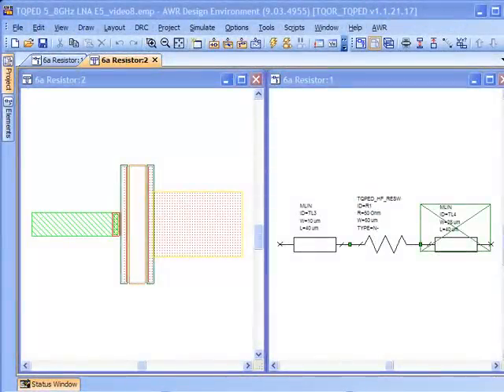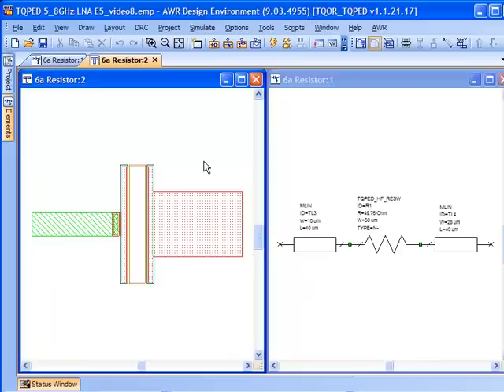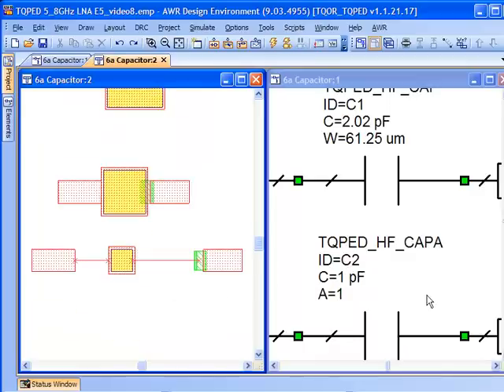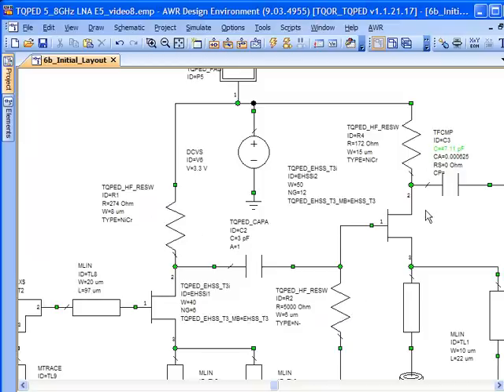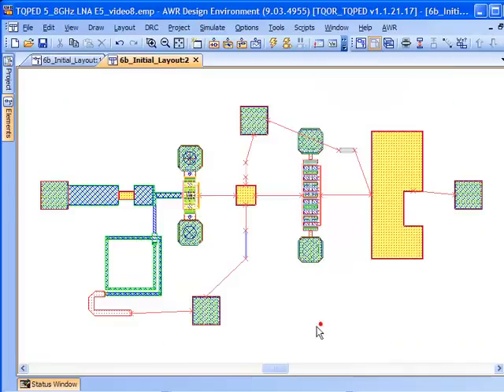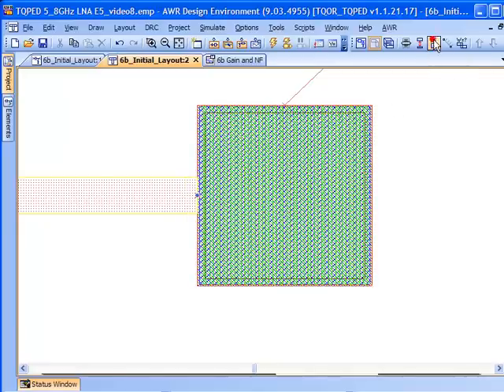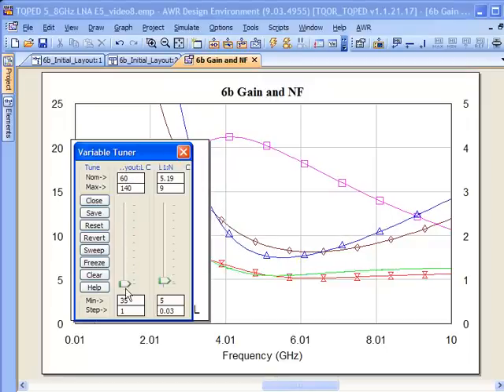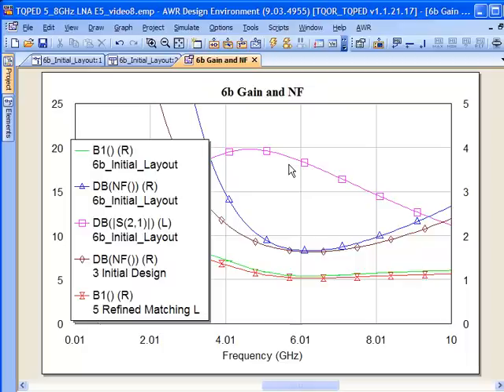E-Learning: MMIC Design - Resistor and Cap Layout (part 8 of 9)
MMIC LNA Design Flow Using TriQuint TQPED Process - Layout: Resistors and Capacitors